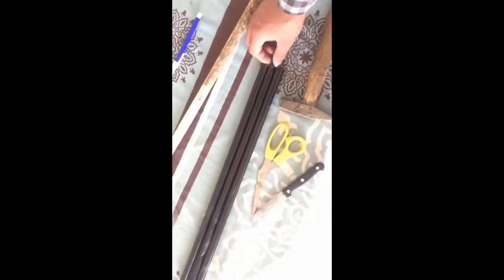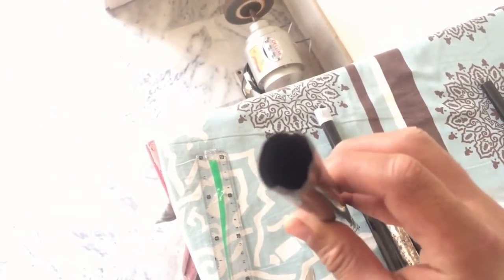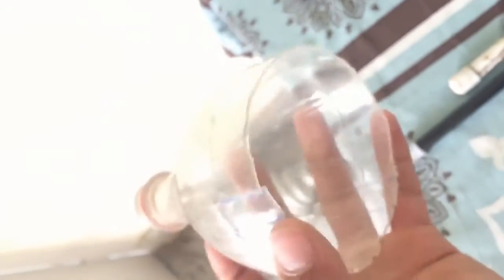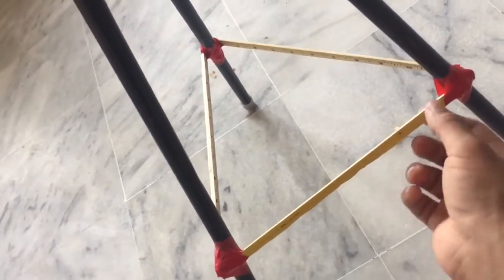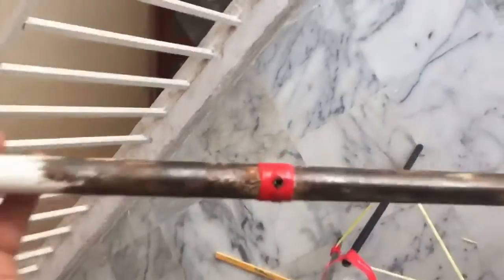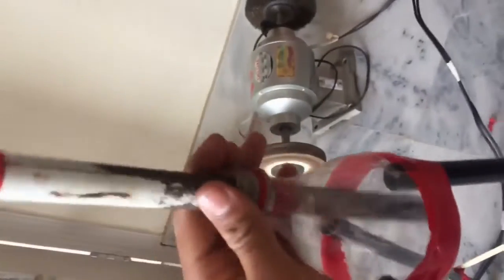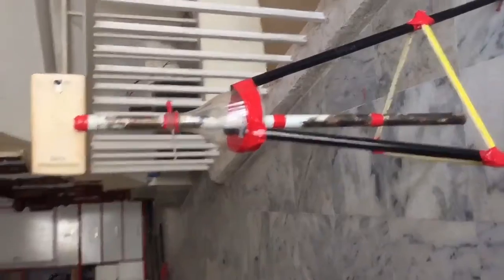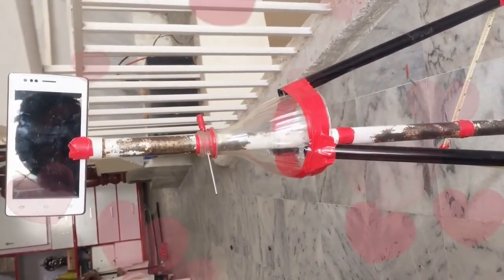How to make Tripod at home | DIY Projects | Cheap Project | Project-05 | Goinnovative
You will learn how to make a tripod stand from trash items.
Items:

3x Tin rods
1x plastic bottle
Electric tape
Glue stick
Drill

Camera: iPhone 6
Video: 1080p@30fps
Audio: iPhone microphone